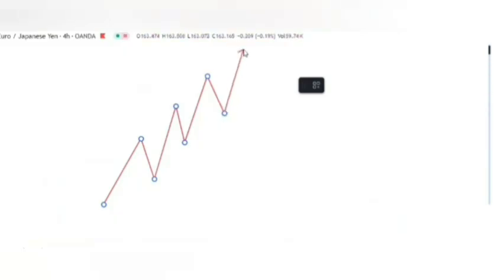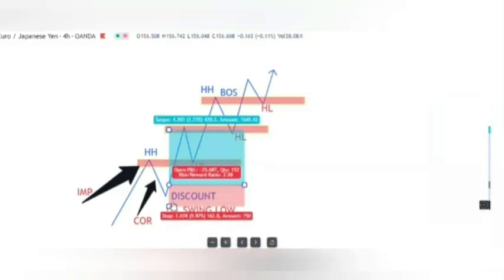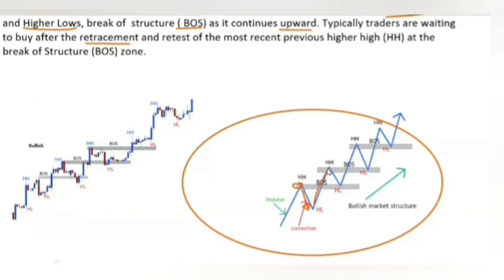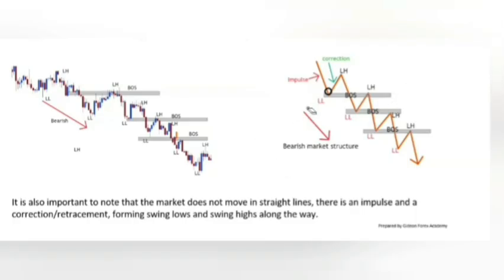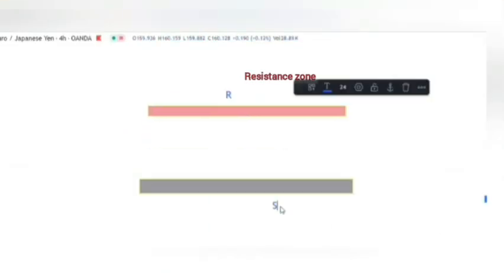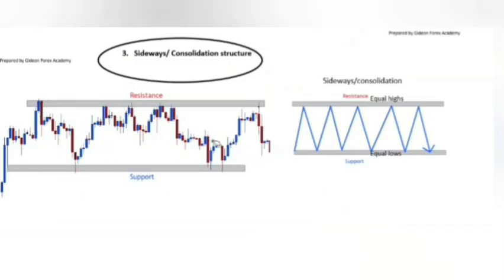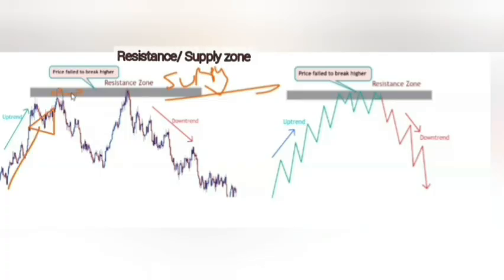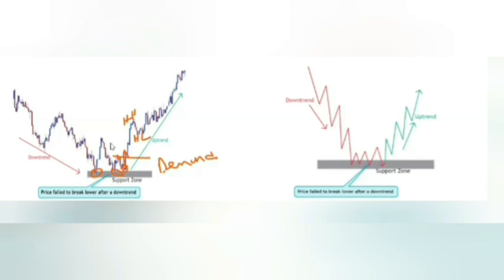Master FOREX Market Structure in RECORD Time!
This Market Structure Course is especially for Beginner Traders, Intermediate traders too. In this Video, I breakdown, explain and illustrate all the components of Market structure in a simpler comprehensive manner. I must emphasize that no Trader can trade Profitably without first understanding Market Structure and all its components.